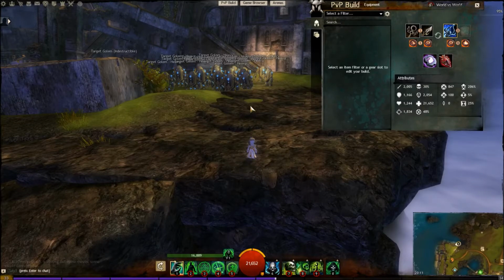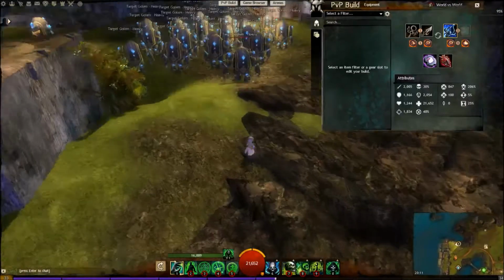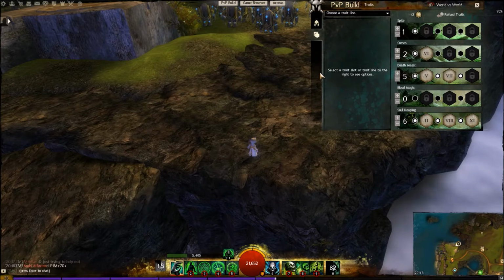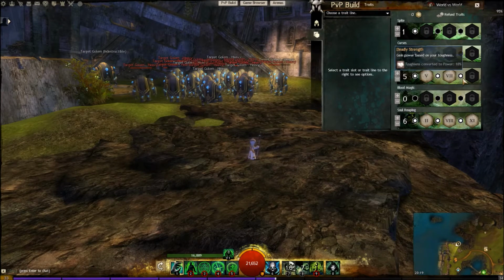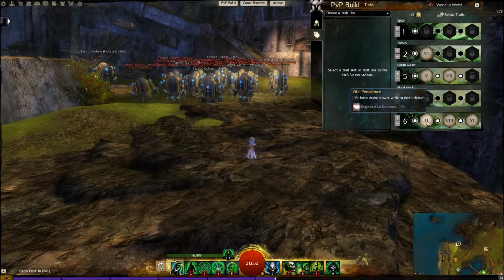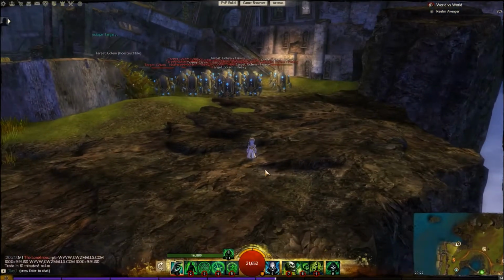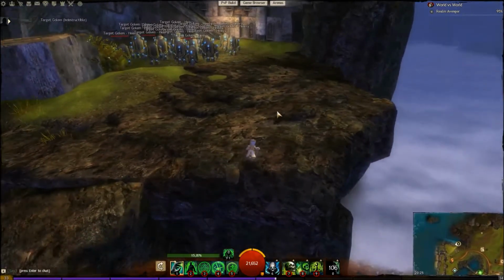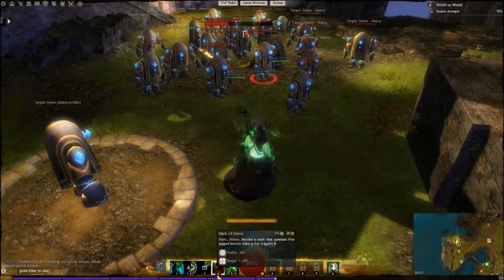Necro WvW Build And Basics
Necro WvW Build, how to use it in WvW Raids, Only basic